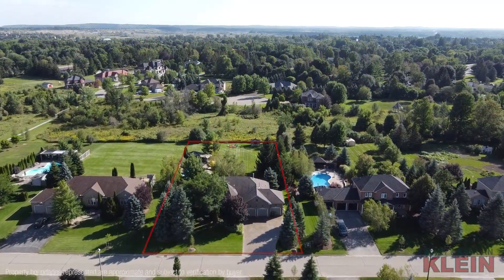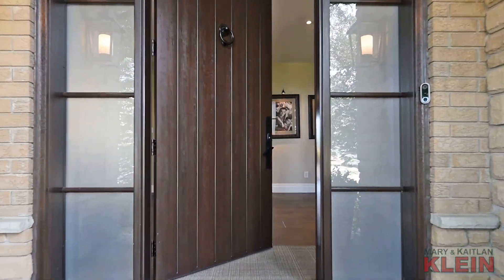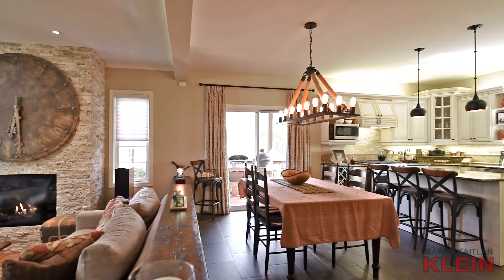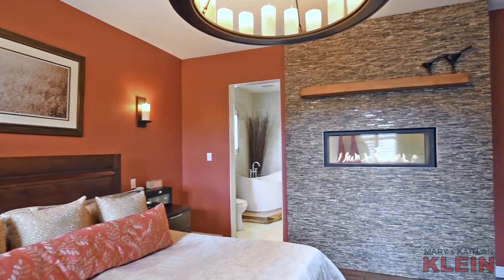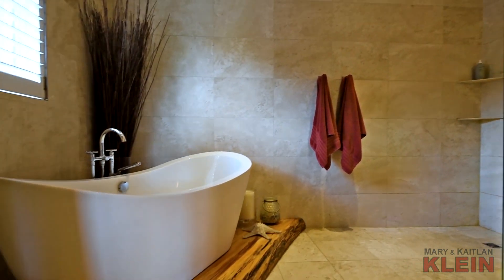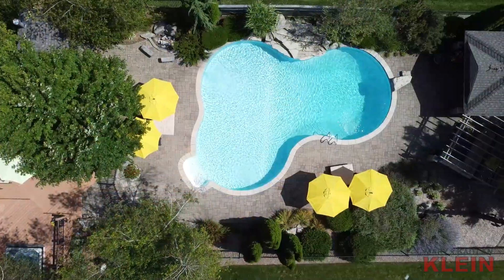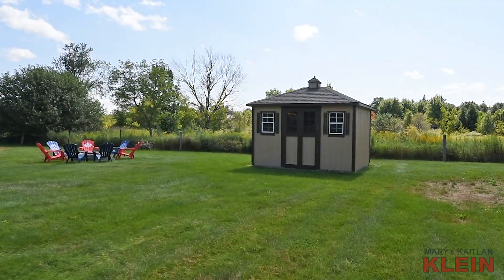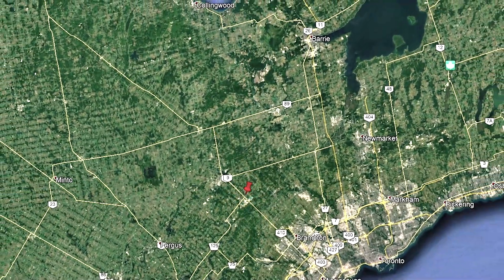CALEDON VILLAGE - Gorgeous Bungalow with In-Ground Pool & Backyard Oasis For Sale | KLEIN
SOLD! $2,298,900 | Caledon Village – Exquisite Bungalow on Mature Lot with In-Ground Pool & Backyard Oasis | More Info?

Built in 1998, and upgraded to perfection is this brick and stone, 3+1 bedroom bungalow with 3-car garage (2 bays heated), and finished basement in sought after Caledon Village. Situated on approximately ¾ of an acre, mature lot with west facing private backyard oasis including a salt-water, in-ground heated pool with waterfall, cabana, and composite decking with a hot tub. This property has beautiful curb appeal with its patterned concrete driveway and pro-landscaped front walkway surrounded by mature trees and gardens. There is a secondary entrance which leads to the Laundry Rm and is convenient for kids coming home from school. Upgrades Galore!

Since 1989, we have been helping families with their real estate needs in the Caledon, Orangeville, Erin, Mono, Mulmur and Surrounding Areas. Mary Klein and Kaitlan Klein are the Overall Top Producing Team for 2017, 2018, 2019, 2020* for Century 21 Millennium, Inc. Brampton, Orangeville, Wasaga Beach, Collingwood & Thornbury. Mary Klein is a Top Producer. Klein has over 30+ years of award-winning real estate service to the Brampton, Caledon, Orangeville and Surrounding areas. She was Sutton Group Central's Overall Top Producer 2016, for the 15th Consecutive Year* ________________________________________________________________________

*Based on Gross Sales

Based on Gross Sales, Brampton Office

Kaitlan Klein - Sales Representative
Mary Klein - Sales Representative
Jesse Cardinal - Sales Representative

35 Giles, Road, Caledon, ON